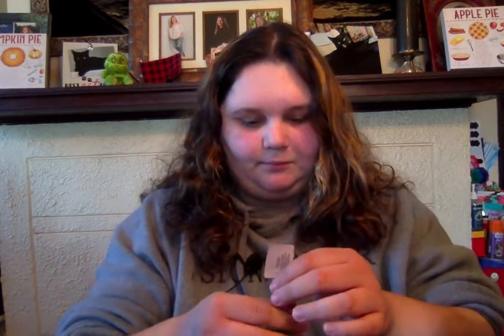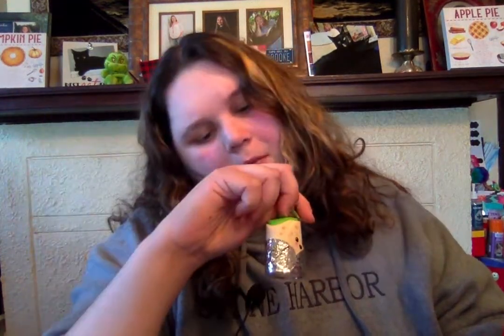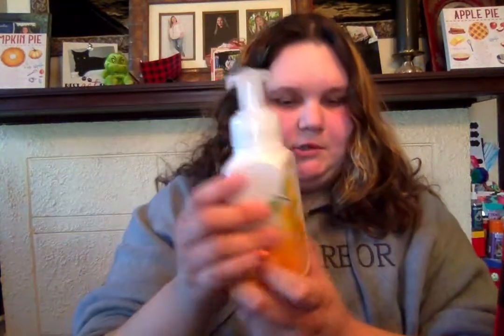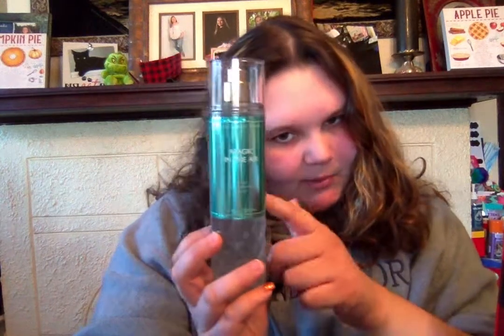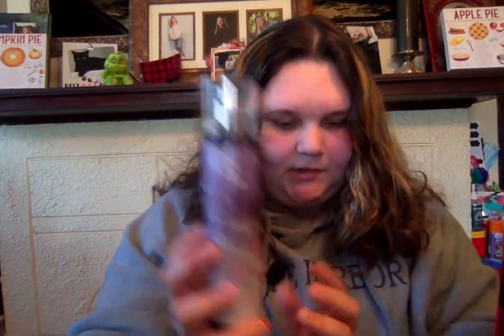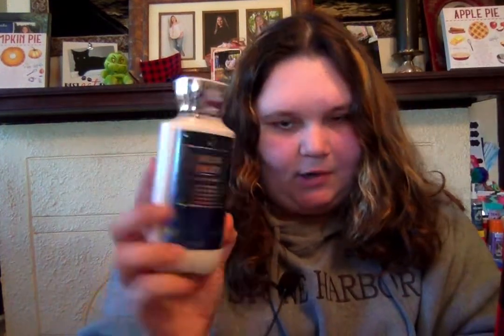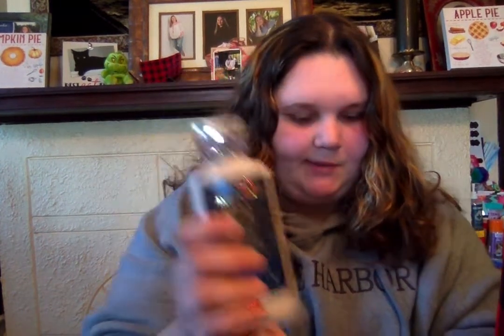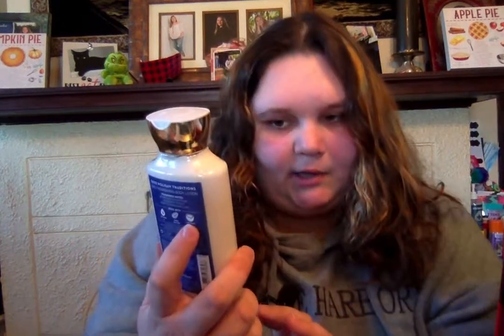BATH AND BODY WORKS HAUL !! new scents, huge sale !!!!!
todays video is bath and body works haul , new items and a huge sale !!